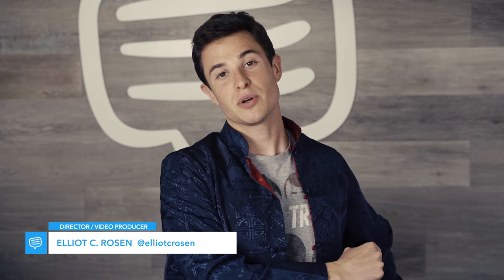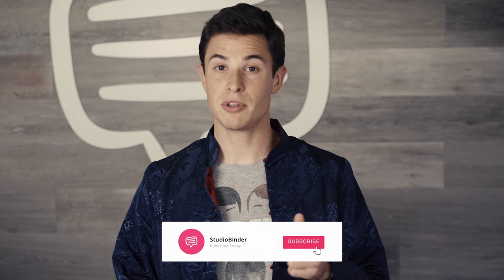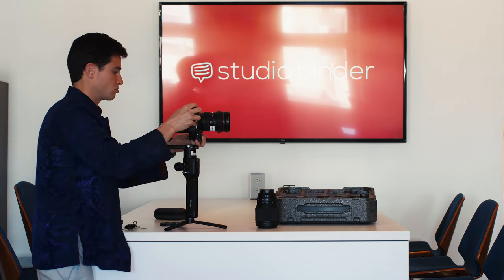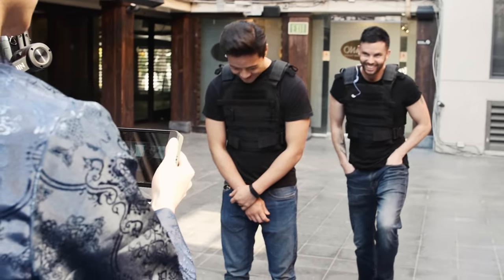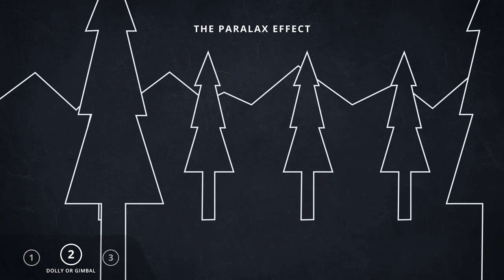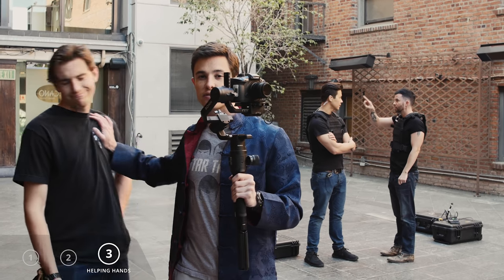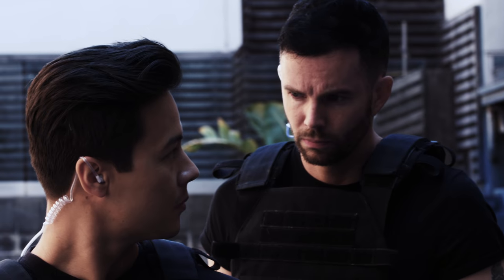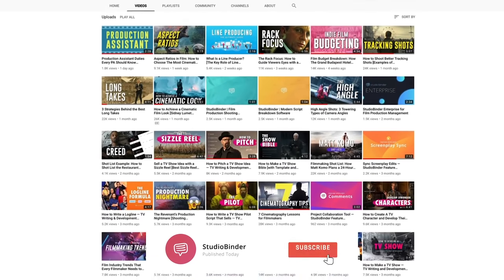How to Shoot a Michael Bay 360 Hero Shot [Michael Bay’s Directing Style Explained]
Michael Bay movies are some of the most popular in today’s world of cinema, and a big part of this is his style of directing and the build of his camera shots.

When Michael Bay directs a film like any of the Transformers or Bad Boys movies, he tends to use a specific shot that builds up his characters - they call it the Michael Bay hero shot.

To have an entire camera shot and technique named after you is no small feat, and Michael Bay has earned this particular camera shot by using it at moments that seem to resonate audiences around the world. Michael Bay movies work really well for a reason.

In this video, we set out to recreate the Michael Bay camera shot that has become so famous, and break down Michael Bay films and directing style.

Things you’ll learn:

How to use camera movement during the Michael Bay camera shot

How to build actor movement during the Michael Bay camera shot

Which lenses to use during the Michael Bay camera shot

We didn’t splurge on explosions or many of the other Micahel Bay movie staples, but we did build a pretty great spinning hero shot just like Michael Bay.

Go behind the scenes with us to see this technique used in all of the Transformers movies. Are you excited for Bad Boys 3? Then you’ll love our video.

If you have a camera, an actor, and some ambitions you can go out and create a Micahel Bay camera shots tomorrow, and we hope our directing technique video helps.

The end result: You will know how to direct a Michael Bay camera shot and build your own visual style like the director of Transformers and Bad Boys.

DJI Ronin S
Small HD 702 lite